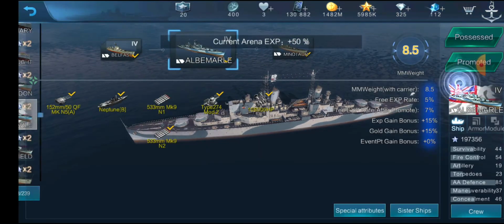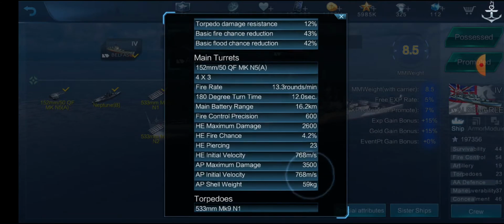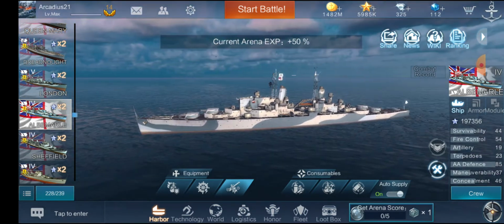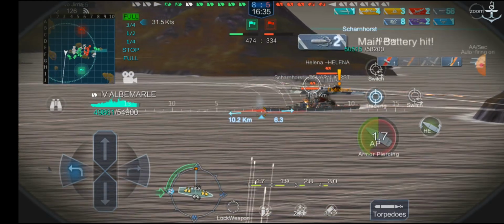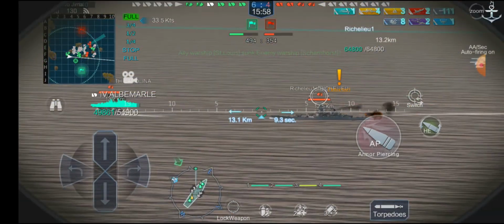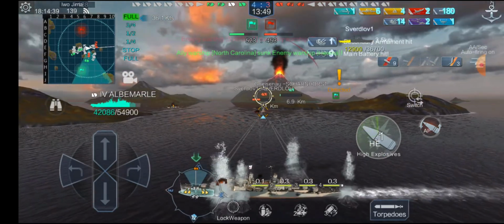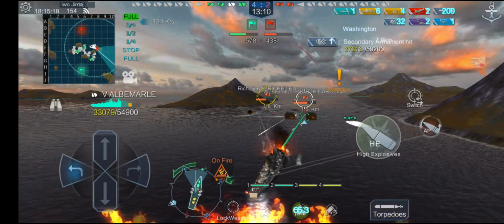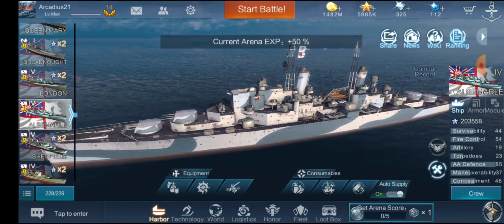Naval Creed Ship Review: Neptune (Albemarle) (Second Torpedo Layout)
Neptune has quite a few more torpedoes on her and she can use them quite effectively as offensive weapons. That being said this ship is mainly focused on her rate of fire and AA defense capabilities.